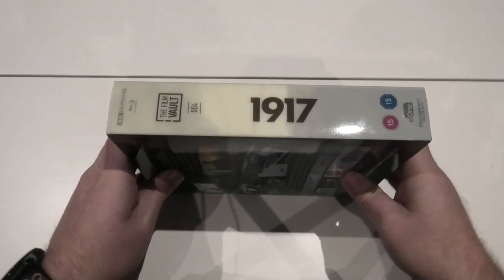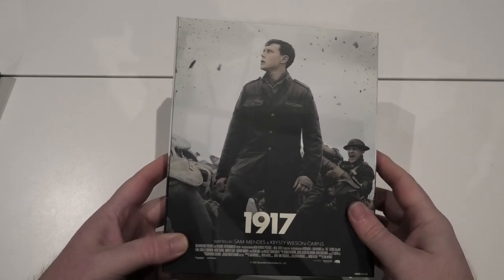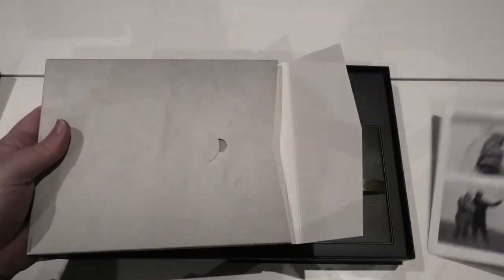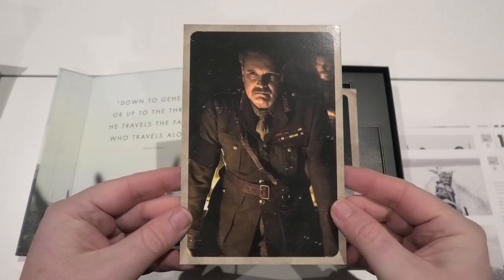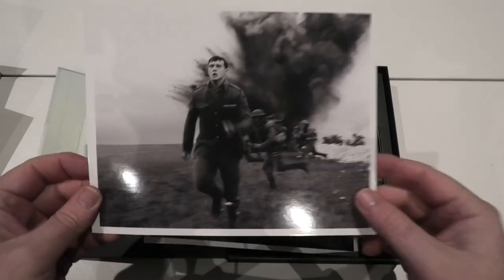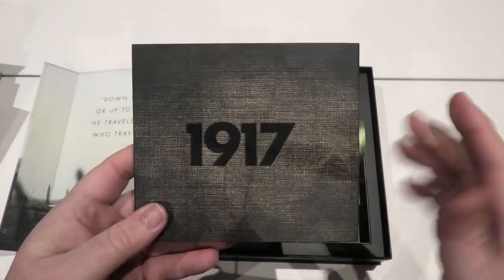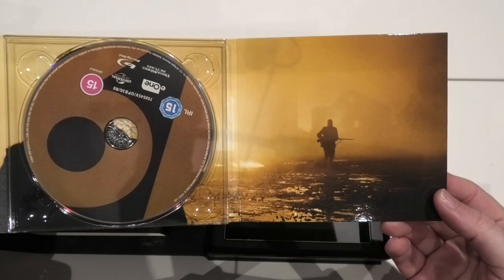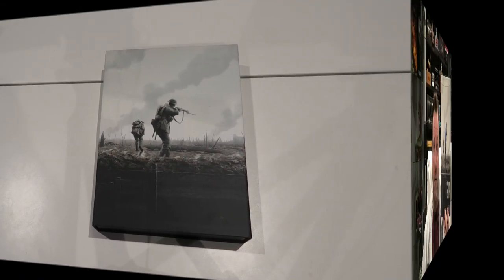1917 The Film Vault Collection 4k Ultra HD Bluray Unboxing.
For this video I'm going to be unboxing the latest Film Vault edition of 1917 on 4K Ultra HD Blu-ray